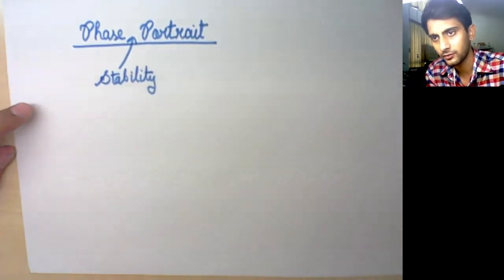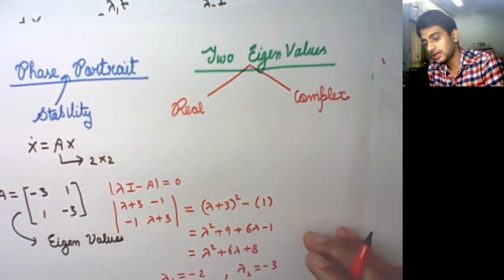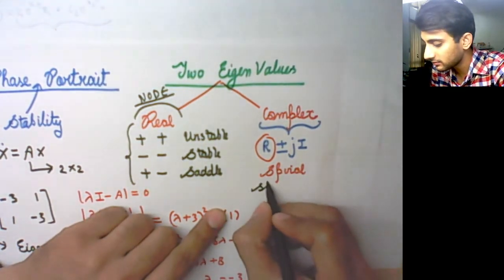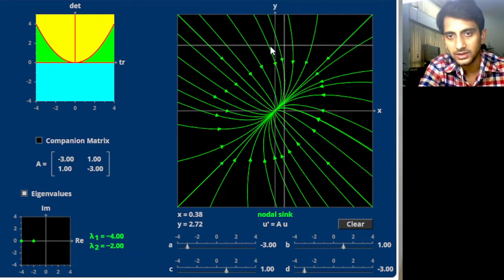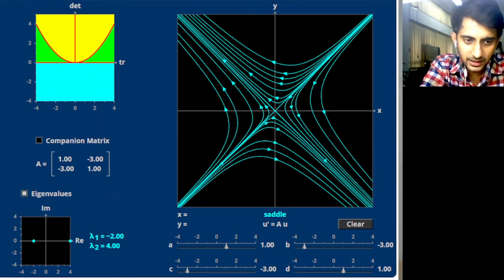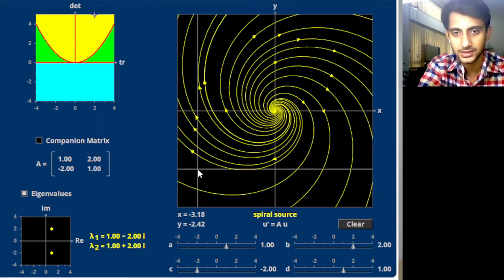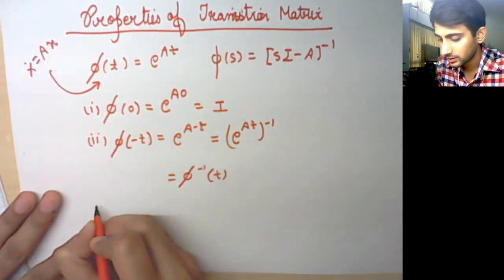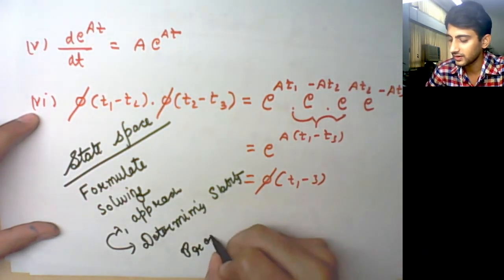Stability Analysis Using Phase Portrait and Eigen Values and Properties of Transition Matrix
Stability Analysis Using Phase Portrait and Eigen Values